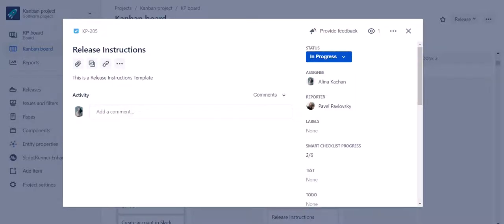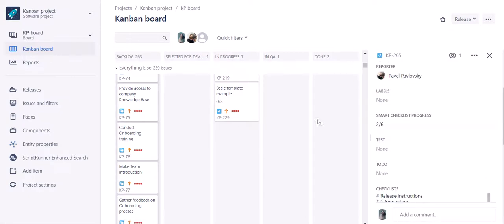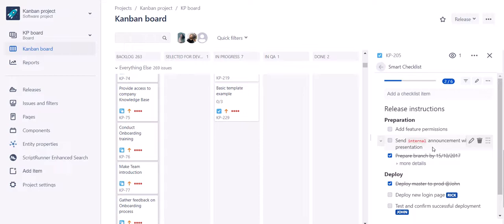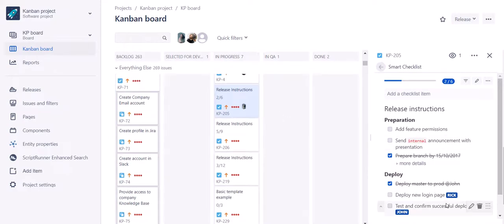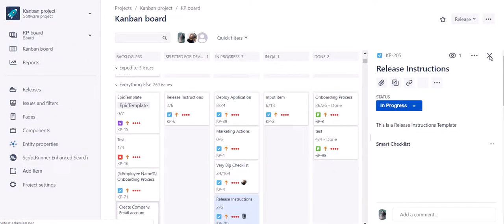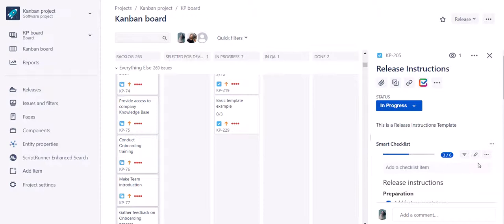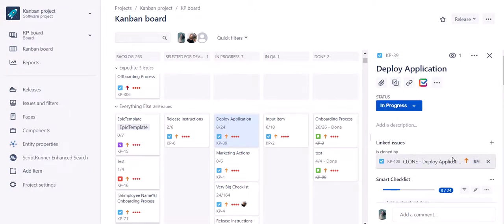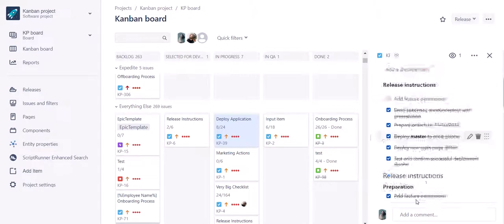How to display Smart Checklist on Issue Detail view (Kanban board)